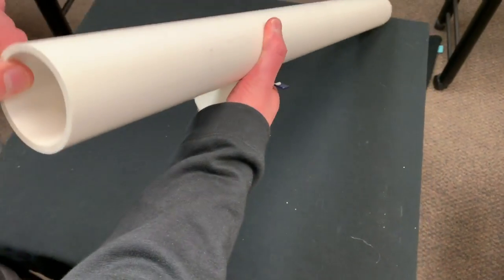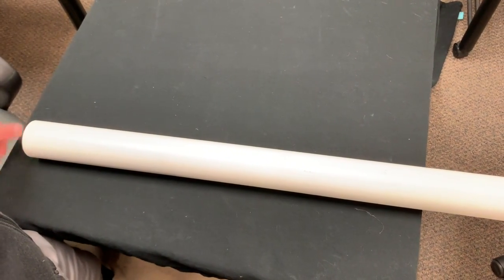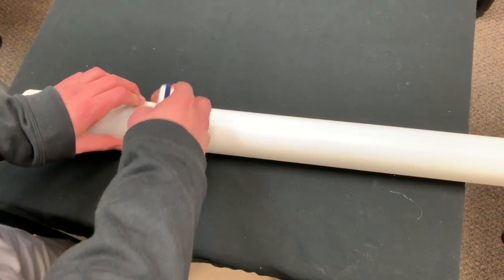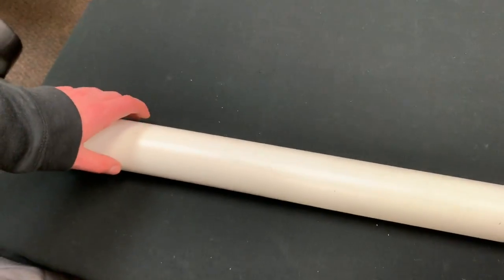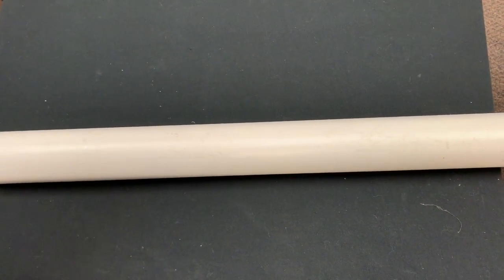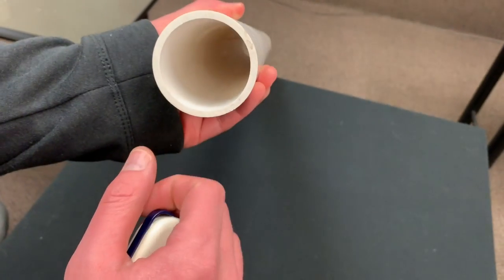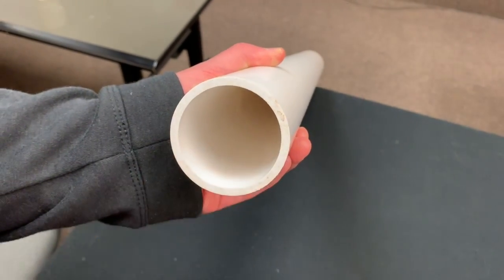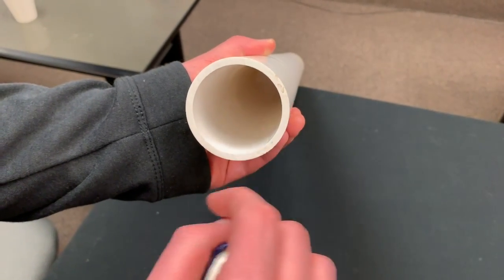How to Find Mainline Pipe Size (Diameter)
This video runs through the quick process of finding the diameter of your mainline pipe. This method can be used on any type of sprinkler pipe.